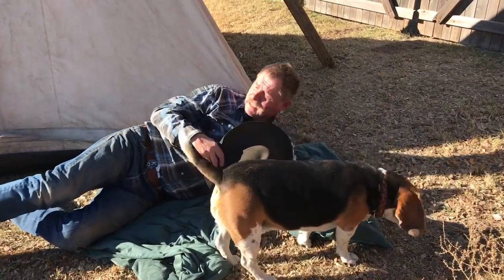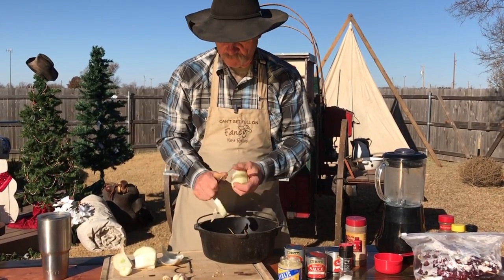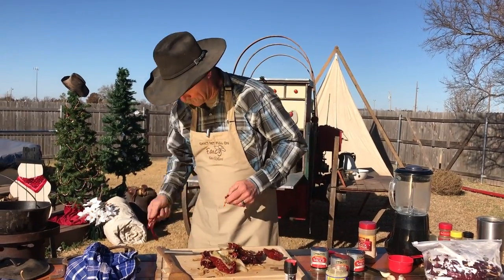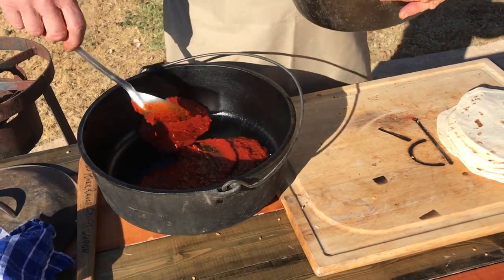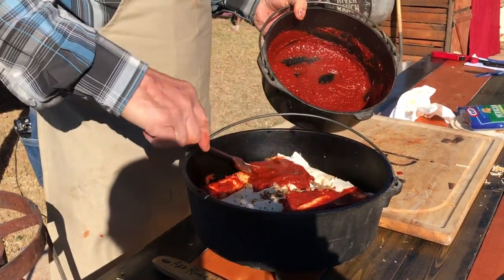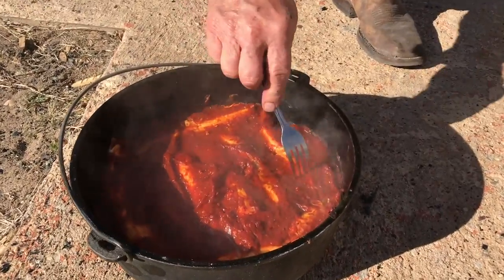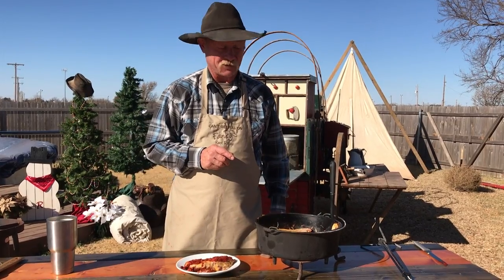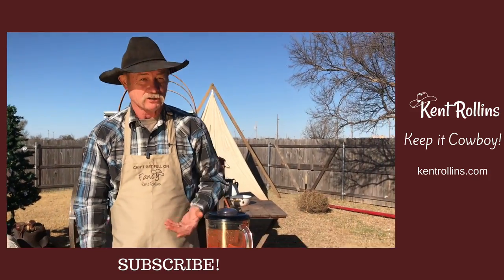Homemade Cowboy Enchiladas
I love a good enchilada but what makes them even better is if you have the homemade sauce. This homemade enchilada sauce is full of flavor using dried chiles and cooks up to a good hearty consistency. Even better when it’s baked in cast iron! Hope y’all enjoy!

Homemade Enchiladas

1 lb. hamburger meat
1 yellow onion, chopped (divided)
1 (4 oz.) can chopped green chiles
Salt and pepper, to taste
12 dried guajillo chiles
3 teaspoons minced garlic (divided)
3 (8 oz) cans tomato sauce
1 ½ teaspoons chile powder
1 teaspoon cumin
2 teaspoons ancho chile powder
1/3 cup chicken broth
8 flour tortillas
3 -  4 cups shredded cheese

1. In a cast iron skillet, begin browning the meat over medium heat. When the meat begins to brown, stir in ½ the yellow onion and green chiles. Season with salt and pepper to taste. Continue cooking until the meat is cooked through. Set aside.
2. In a pot, add the guajillo chiles with ½ cup water, the remaining ½ yellow onion and 1 teaspoon garlic. Simmer over medium heat until the peppers soften slightly.
3. Remove the onions and peppers from the pot. Remove the stems and the seeds from the chiles. Chop and place the onions and chiles in a blender. Stir in the tomato sauce, 2 teaspoons garlic, chile powder, cumin and ancho chile. Salt and pepper, to taste. Blend until smooth.
4. Pour the mixture back into the pot. Add the chicken broth and simmer on medium-low for a couple minutes, stirring occasionally.
5. Spread a light, even layer of the sauce on the bottom of a 12” Dutch oven or large casserole dish.
6. Spoon the meat mixture onto the tortillas, sprinkle with cheese and tightly roll. Place in the Dutch oven and repeat with the remaining meat, cheese and tortillas.
7. Spoon the remaining sauce over the enchiladas. Bake at 350 degrees F for about 25 minutes or until tortillas soften. Sprinkle an even amount of cheese on top and continue baking until melted.